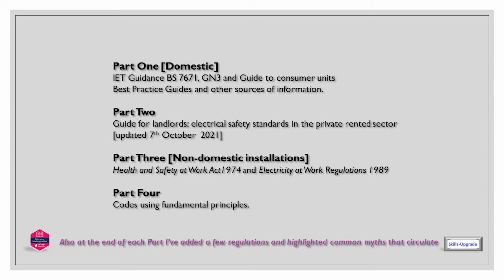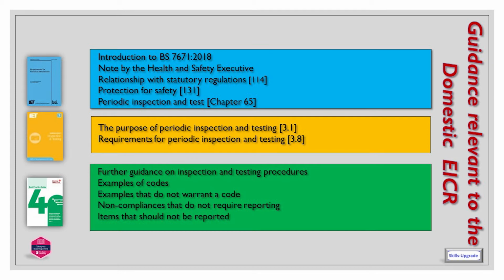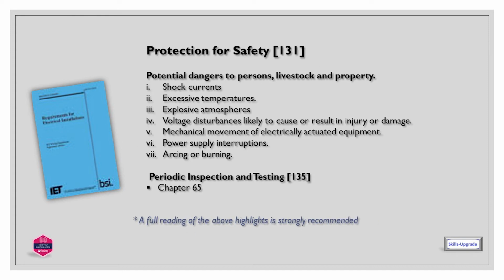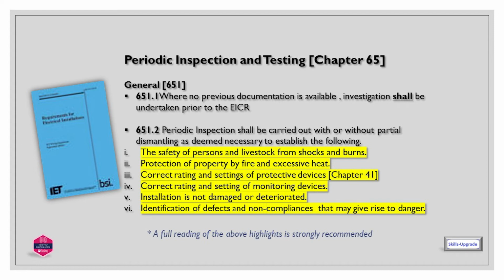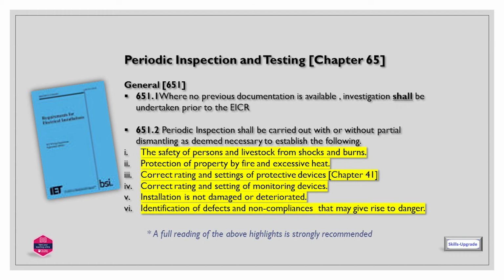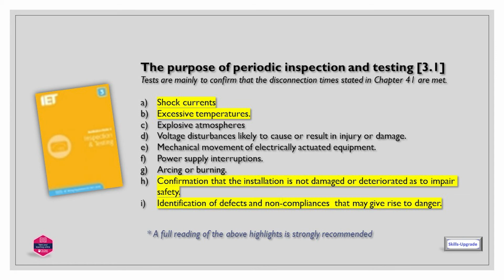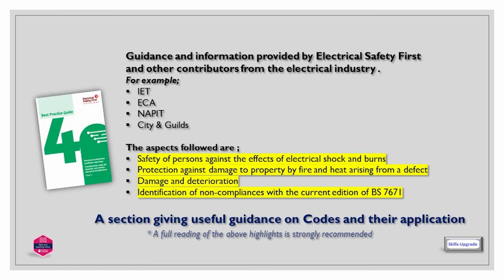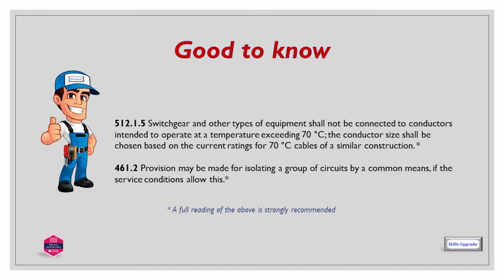Part one of a four part series on the EICR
A look at the  guidance regarding the procedures and the process of reporting for the EICR